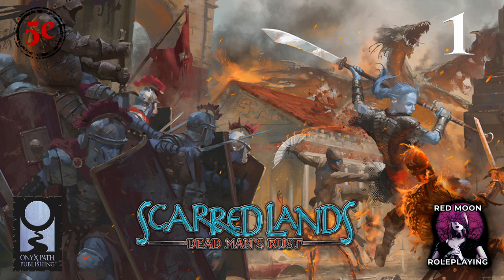Scarred Lands 5E: Dead Man's Rust 01 (Dungeons & Dragons, Actual Play)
We are very happy to welcome you back to the Scarred Lands as The Gentleman Gamer Matthew Dawkins leads Klara Herbøl, Hjalmar and Craig through a part of "Dead Man's Rust", a mega-adventure for Scarred Lands 5E that is now on Kickstarter.

Terfin (Klara Herbøl), the hollow legionnaire paladin, has ventured out out to the Hornsaw Forest to find a contingent of missing soldiers of her kind. To her aid she has the stranded slitherin pirate Cutter Var (Craig Austin) and their local guide, an ironbred bard calling himself Shag-mane.  With the living, corrupted forest presenting mortal danger at every tree, rock and twisted animal noise, the slightest misstep would have them all perish.

Music by: Ager Sonus and Halgrath. Used with permission from Cryo Chamber.

Our Champions of the Red Moon: Martin Heuschober, Nastasia Raulerson, Simon Cooper, David, Julia and David Hagberg.